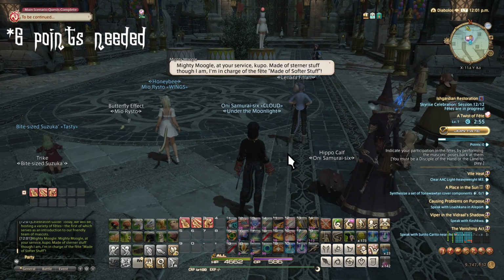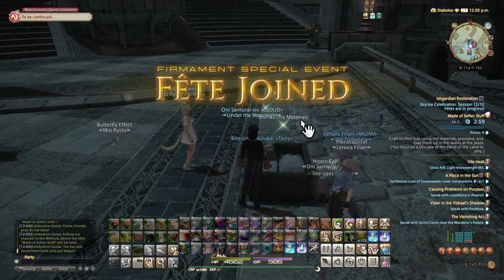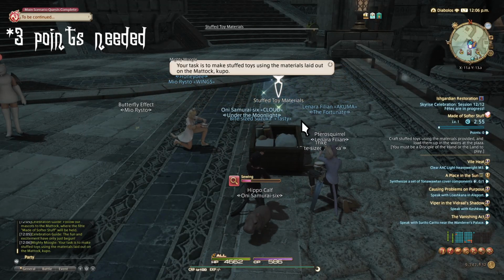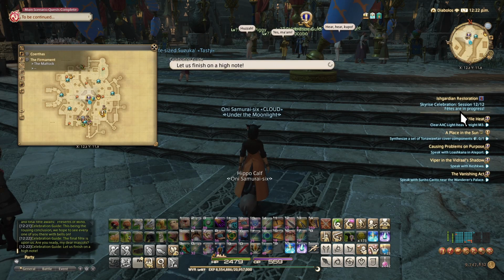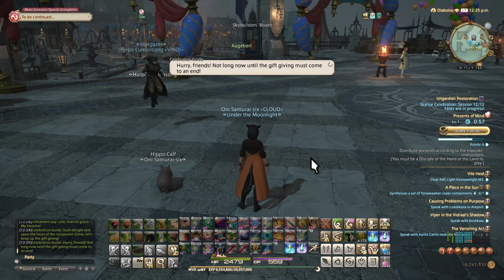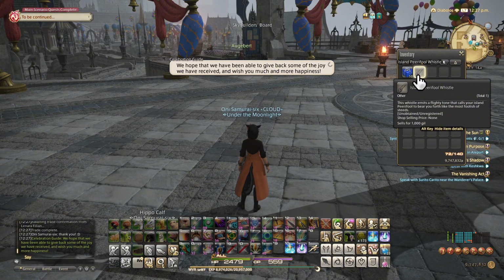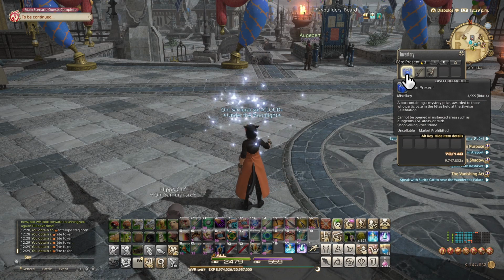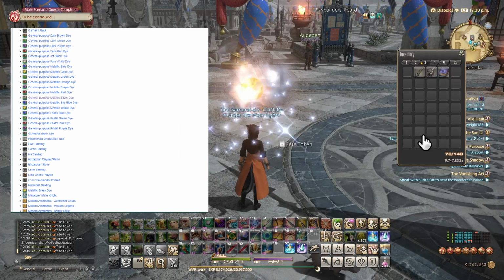How to get skybuilder scrips - Féte Event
Today, we will be working on the Skyrise Celebration.  There are 5 events and the rewards are well-worth it.  I hope you all will enjoy.

Want to give Final Fantasy XIV Online a try? Check out this 60 day pass on Amazon